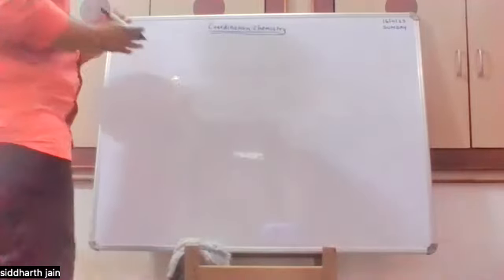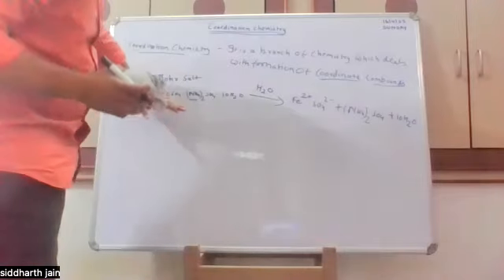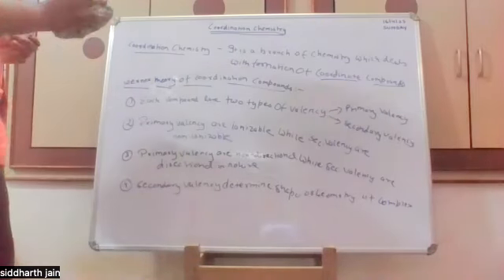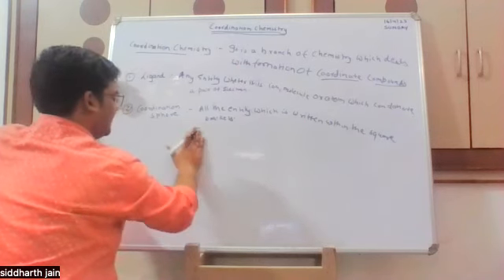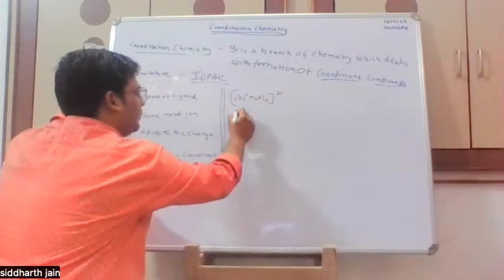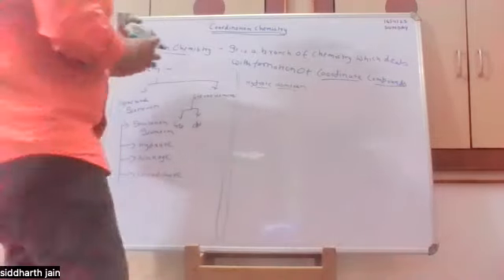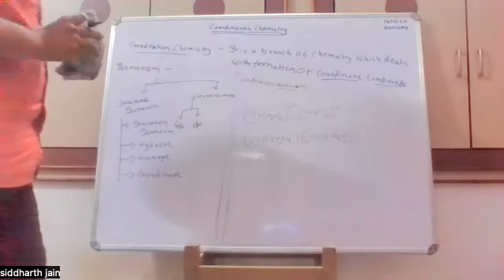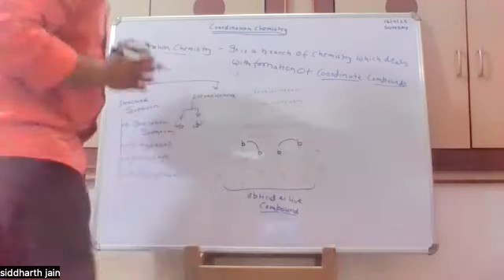NTPC-[ASSISTANT-CHEMIST]-30/7/23//SELECTED SIDDHARTH_JAIN-M.Sc-CHEM-IISc-BANG =AIR--1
NTPC-[ASSISTANT-CHEMIST]-30/7/23//SELECTED SIDDHARTH_JAIN-M.Sc-CHEM-IISc-BANGLORE==AIR--1. //SubodhCheM //
HIGHEST_SELECTION IN NTPC_[AC)=15+

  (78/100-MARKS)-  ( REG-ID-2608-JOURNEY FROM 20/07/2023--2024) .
BIS-(SCIENTIST-B-CHEMISTRY-16/8/24=23-25/9/24)/FINAL RESULT IS OUT // HIGHEST SELECTION=2+2+2=6+ // SubodhCheM:- #Congratulations to all of you. FINAL_RESULT IS OUT = BIS_SCIENTIST_B_CHEMISTRY=16/8/24-(INTERVIEW-23-25/9/24-(21/10/2024). 📝 👉SELECTED IN BIS_SCIENTIST_B-2024=(CHEMISTRY)_ 1)- HIMANSHU_PAPNAI M.Sc-CHEMISTRY--IIT-BOMBAY GATE_CY_CHEMISTRY-3/2/2024--AIR-1==(78/100-MARKS)- ( REG-ID-2608-JOURNEY FROM 20/07/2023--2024)
2)-KARTICK_PAL= M.Sc-CHEMISTRY-(NETAJI-MAHAVIDYALAY=GATE_CY-3/2/24= AIR-5 )-(REG-ID-2126-JOURNEY FROM=24/3/23=2024)
#(HIGHEST SELECTION IN BIS-SCIENTIST-B=2+2+2=6+) #(HIGHEST SELECTION IN A-GRADE==295+2=297+ // B&C-GRADE==577+ HISTORY).